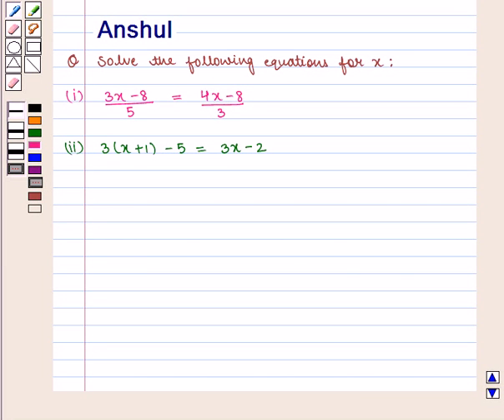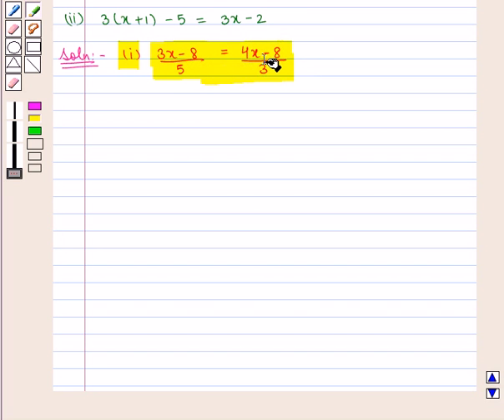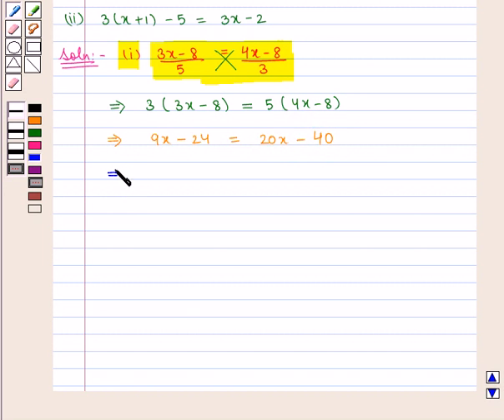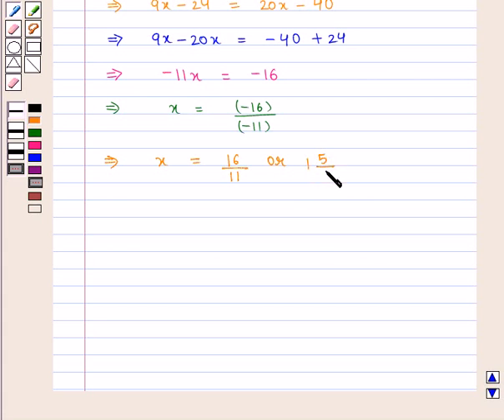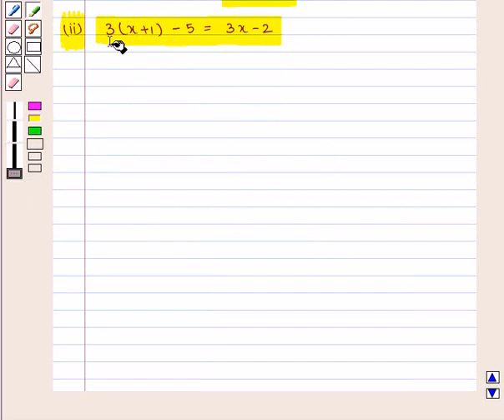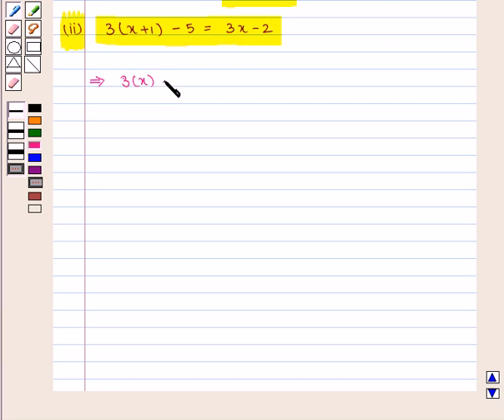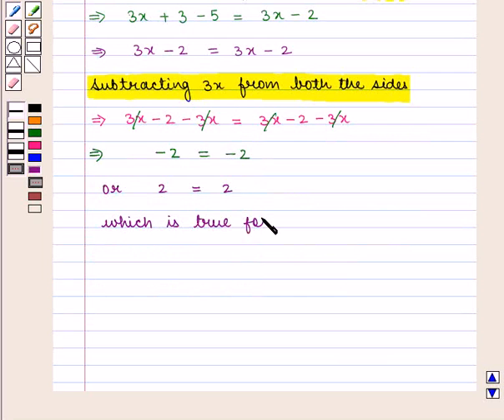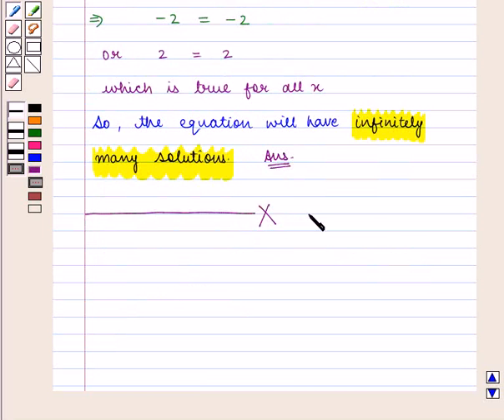Maths 8 CC LIN EQU 1 VAR SE9